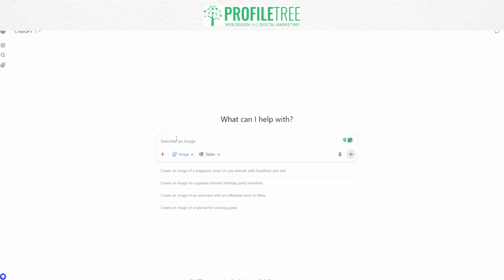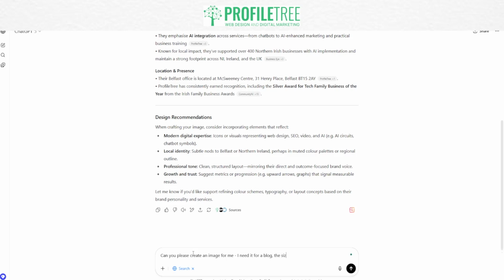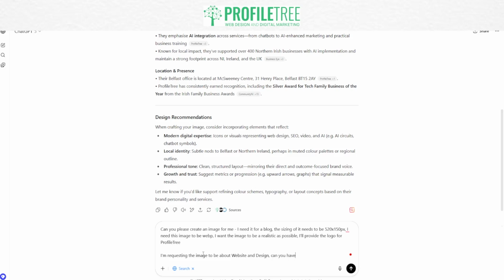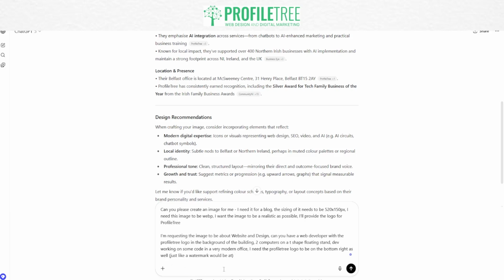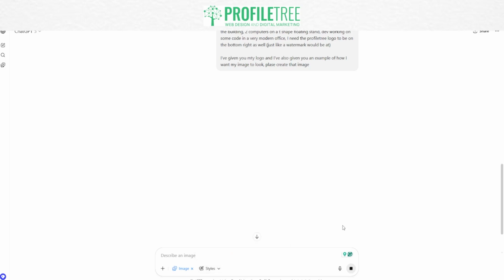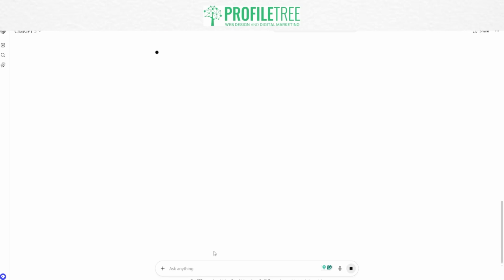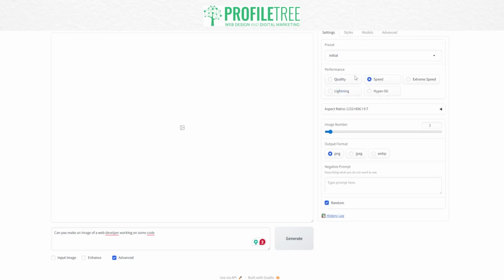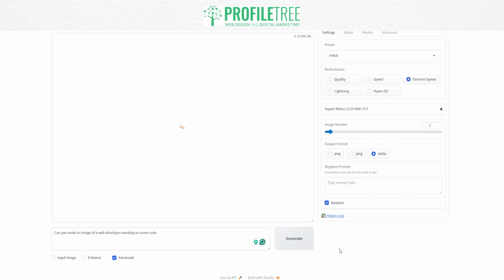Create STUNNING Branded Visuals and Thumbnails with AI!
Discover how to effortlessly generate branded visuals, thumbnails, and web images using AI in this step-by-step tutorial! In this video, we dive deep into AI-powered image creation tools like ChatGPT, Focus Collab, MidJourney, Leonardo.ai, and Copilot, showing you how to produce stunning, professional visuals for your website, blog, or social media platforms.

Learn how to use AI to design branded visuals for digital marketing, streamline your content creation workflow, and save hours of design work. Whether you’re creating blog images, website banners, social media graphics, or thumbnails, this guide demonstrates how to combine AI tools with Photoshop or Canva to elevate your brand’s online presence.

Use ChatGPT’s image-generation capabilities to create custom graphics.
Write highly effective AI prompts to produce accurate and visually appealing images.
Upload and incorporate your brand logos and references into AI-generated designs.
Specify image sizes, formats (PNG, WEBP), and realistic styles for web and digital use.
Experiment with Focus Collab and other AI platforms for professional, realistic results.
Edit and customise your visuals, including colour changes and watermark placement, to match your brand identity.

This video is perfect for digital marketers, website owners, social media managers, and anyone looking to enhance their online branding with AI-powered design. By combining the speed of AI with thoughtful design guidance, you can produce high-quality, branded visuals without the need for advanced graphic design skills.

At ProfileTree, we specialise in helping businesses boost their digital presence through web design, content creation, and branding solutions. Using AI tools strategically can save time, increase consistency, and create a professional visual identity across all your platforms.

If you’re looking for practical tips to generate visuals quickly, optimise your digital content, and strengthen your brand presence online, this video is your ultimate guide.

*Services Offered by ProfileTree:*
- Professional web design and development
- Branded visuals and content creation for blogs and websites
- Digital marketing solutions including SEO, social media, and branding
- AI-assisted design tools integration for efficiency and creativity

Watch now to learn how to combine AI technology with expert design principles, and take your brand visuals and online presence to the next level.

*Timestamps:*
0:00 – Introduction to AI-Generated Visuals
0:12 – Best AI Tools for Branded Image Creation
0:36 – Using AI as a Design Foundation
0:58 – Demonstration: Creating Images in ChatGPT
1:23 – Writing Effective Image Generation Prompts
2:09 – Why Branded Thumbnails and Visuals Matter
2:35 – Example: ProfilTree Domain Input
3:00 – Running a Web Search for Brand Data
4:03 – Preparing the Image Prompt Structure
4:45 – Specifying Image Format and Style Requirements
5:36 – Adding Branding Elements and Logo Placement
6:14 – Providing Reference Images for Accuracy
7:12 – Uploading Logos Directly into ChatGPT
8:29 – Final Prompt Submission for Image Generation
9:06 – Using Style Presets for Visual Consistency
9:58 – Overview of Focus Collab Image Generator
10:13 – Reviewing the Generated AI Image
11:00 – Quick Logo Colour Edit with AI
12:01 – Switching to Claude & Advanced Prompting Options
12:33 – Image Style and Model Settings in Focus Collab
13:17 – Generating Multiple WEBP Images
13:48 – Final Thoughts on Free AI Image Tools